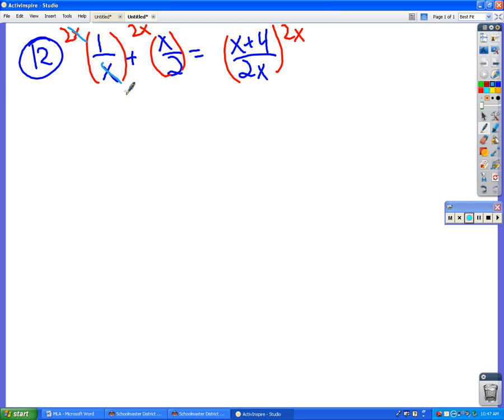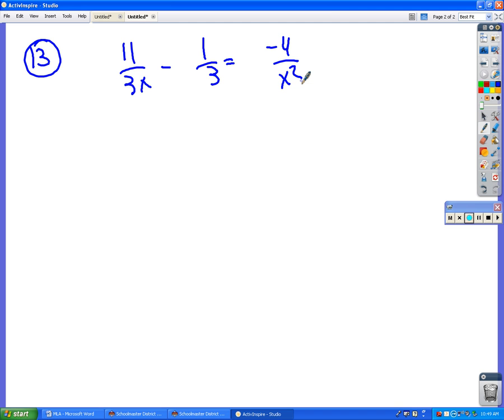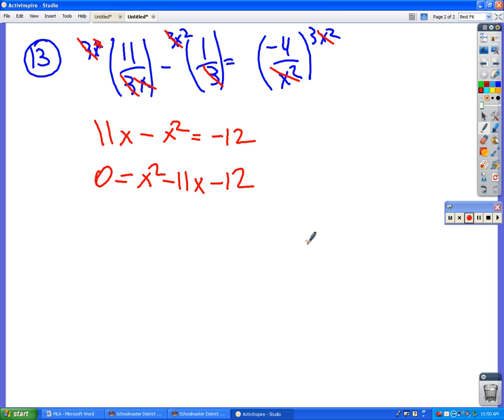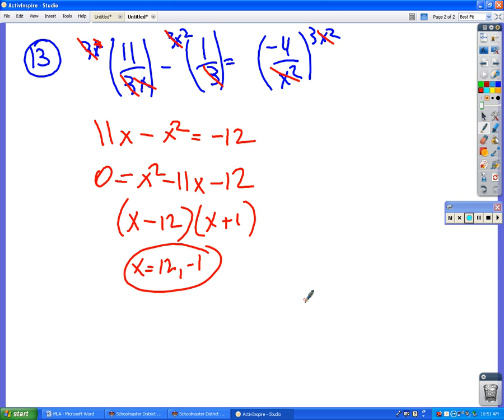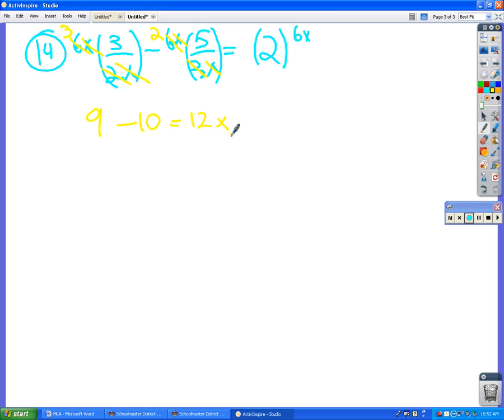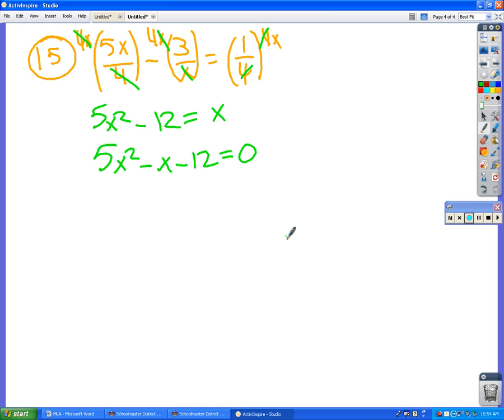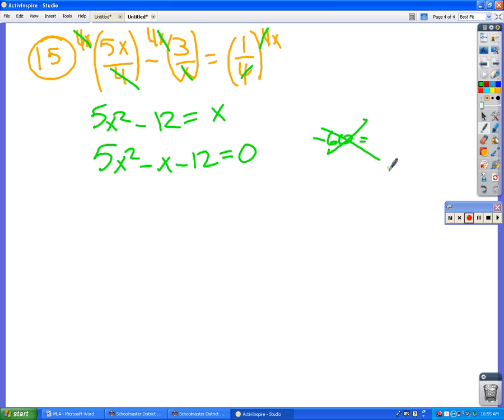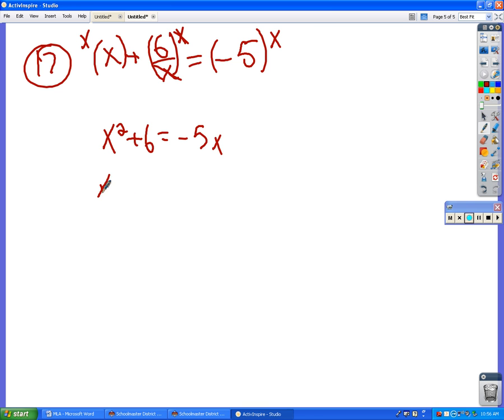AA Lesson 8-6 questions.avi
Advanced algebra questions from lesson 8-6 solving rational equations